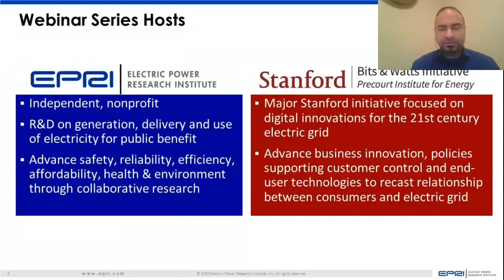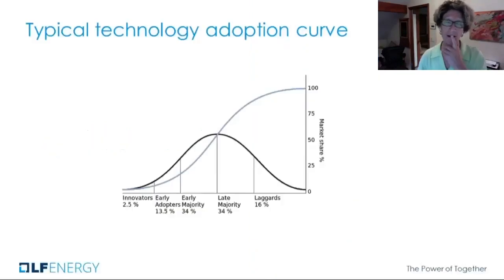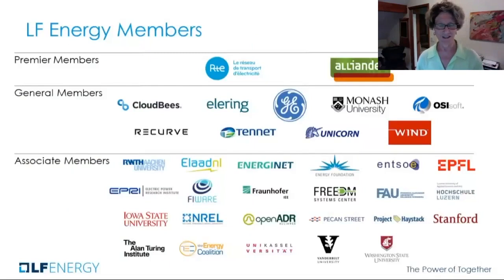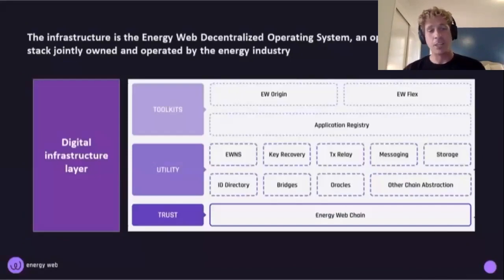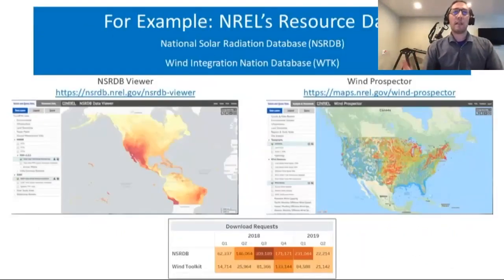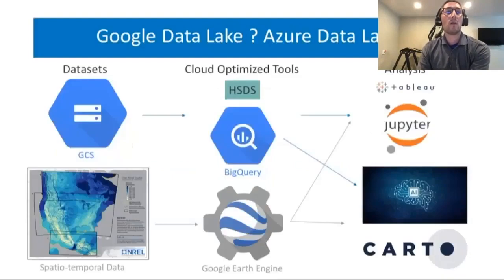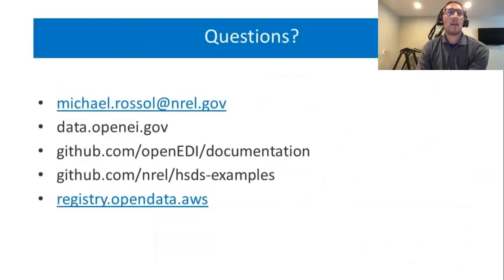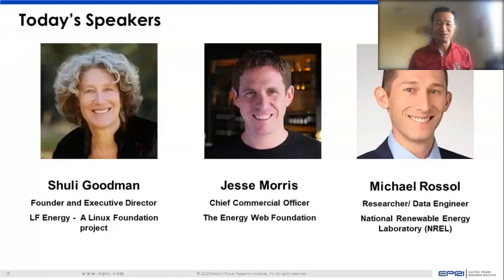Open Standards Data Platform | Digital Grid Summer Series | 8/19/2020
Shuli Goodman, Jesse Morris and Michael Rossol discuss the role of data accessibility, and reliability innovations to support integration of distributed energy resource (DER) systems with grid functions and processes.
Panelists:
Shuli Goodman, Executive director of LF Energy
Jesse Morris, CCO of  Energy Web Foundation
Michael Rossol, Data Science Researcher at NREL

Moderators: Omar Siddiqui of EPRI and Liang Min, Managing director of Stanford Bits & Watts Initiative